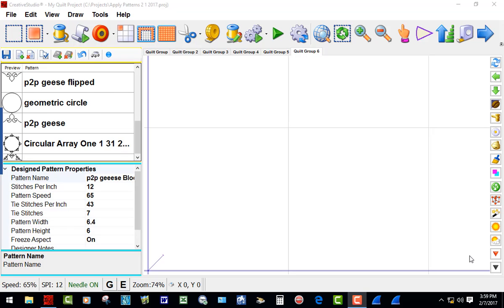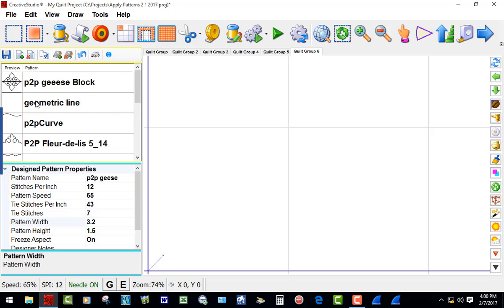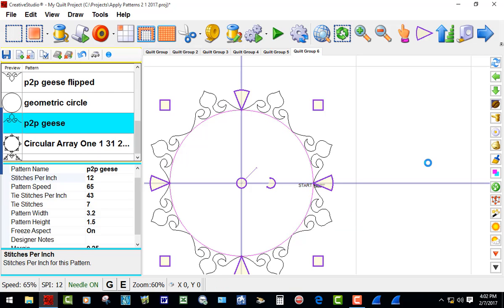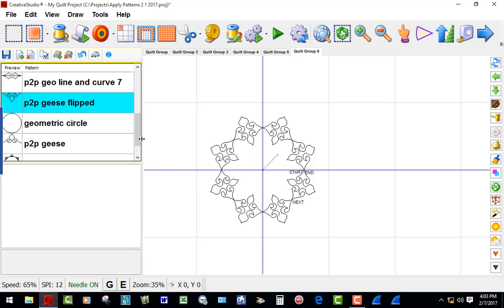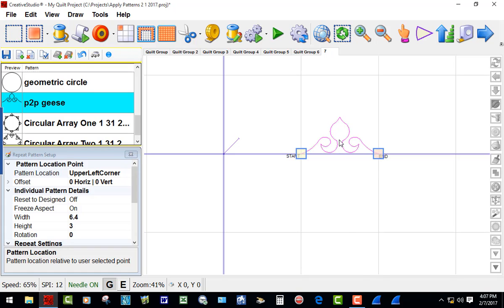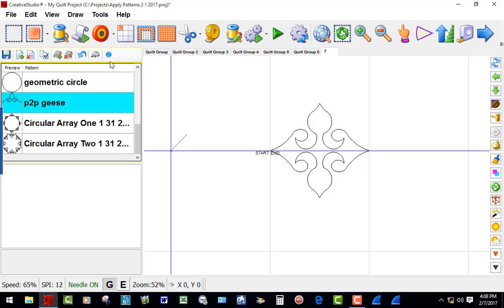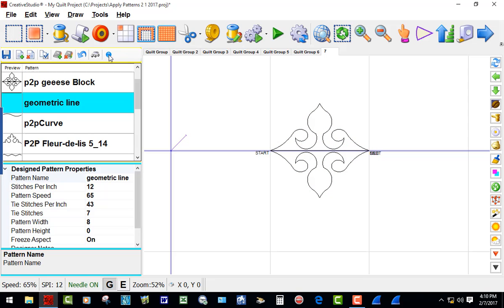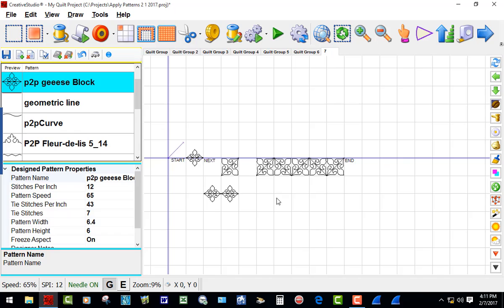Using Apply to make a pattern and using Mirror 2 7 2017